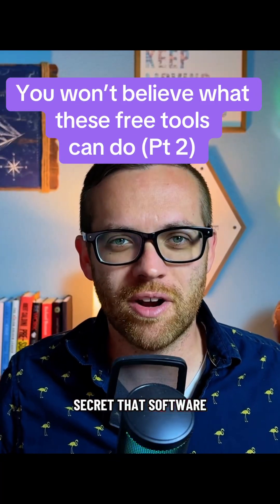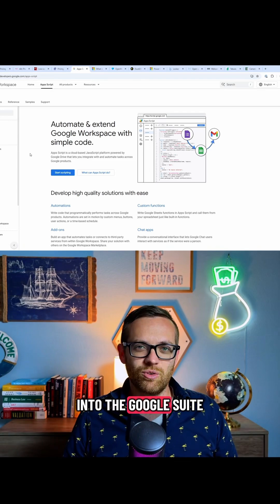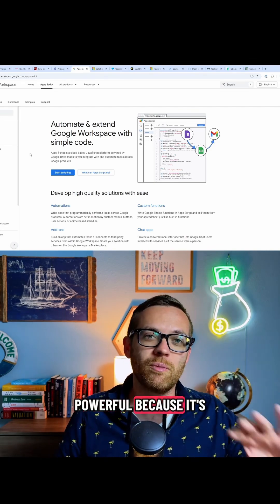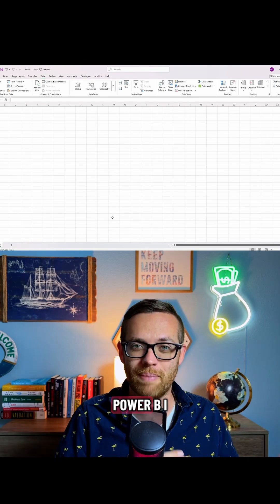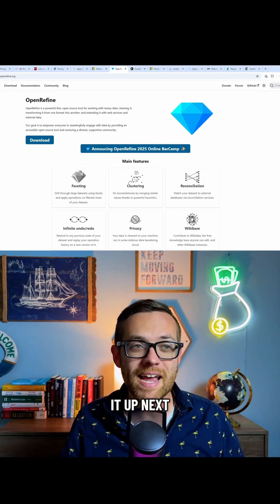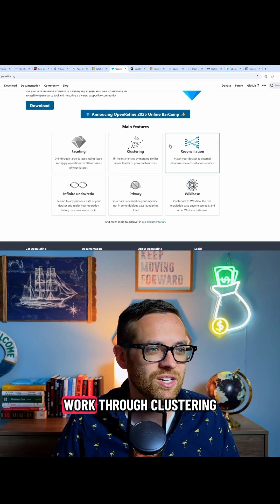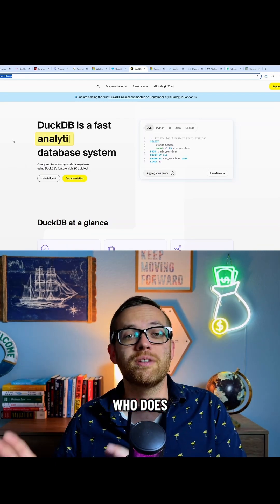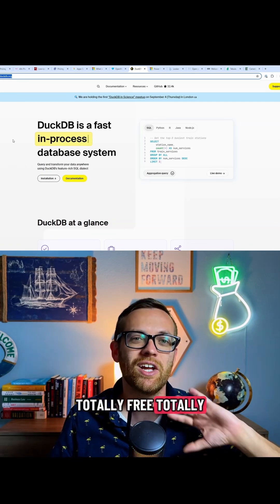You won’t believe what these free AI Tools can do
Why pay $$$ for automation when the best tools are FREE? 🤑 In this video I break down 4 game-changing tools every finance pro & creator should know:
✔ Google Apps Suite (automation powerhouse hiding in plain sight)
✔ Power Query (Excel’s secret weapon)
✔ DuckDB (lightweight database magic)
✔ OpenRefine (data cleanup made easy)

Stop wasting time on manual tasks—let these tools do the dirty work. 🚀